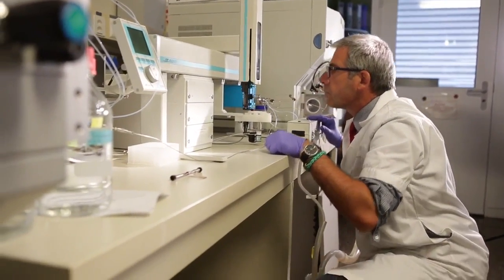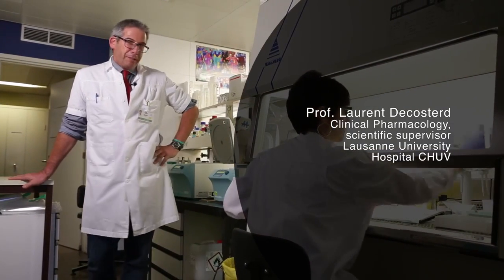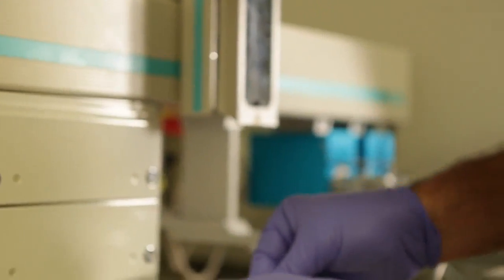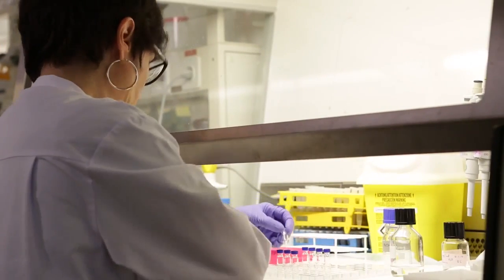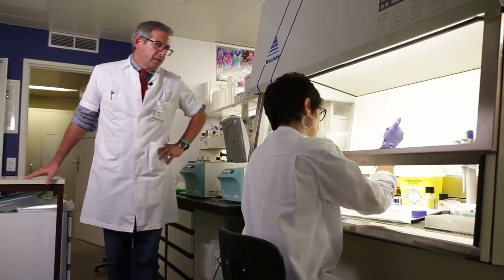IsSyPeM2 - Prof. Carlotta Guiducci